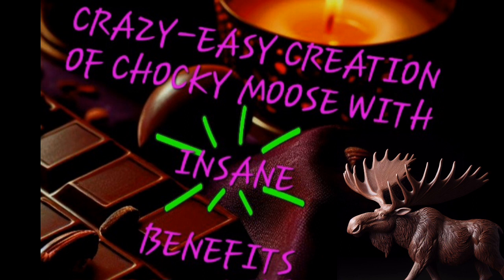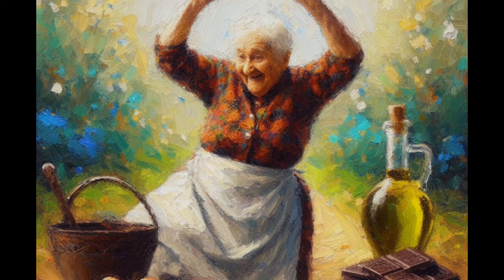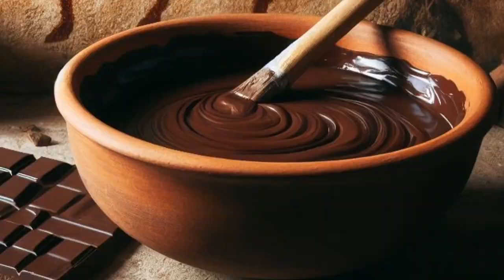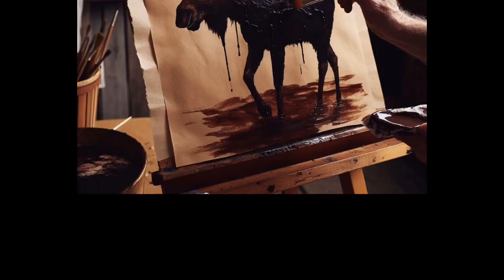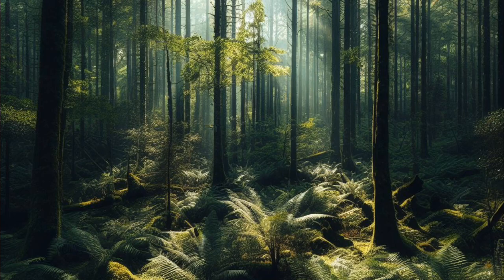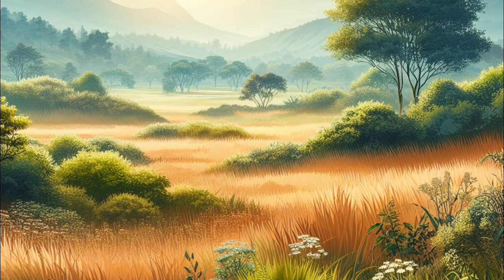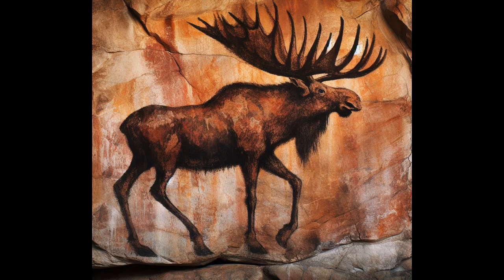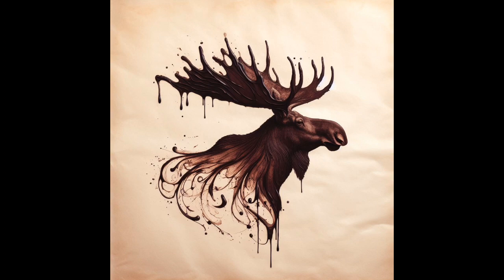easy chocolate mousse method with great benefits!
Unlock the secrets of longevity with a surprising twist – raw eggs, chocolate, and olive oil! 🍳🍫Imagine crafting a chocolate moose, a delightful artistic endeavour that can lead you on a wild adventure – a moose hunt. But this isn't just about art; it's about rekindling our primal instincts and keeping our minds young through challenges and creativity. And it's all inspired by the amazing moose, an environmental hero that prevents ponds from disappearing, ensuring a thriving ecosystem. Dive into the enigmatic world of ancient cave paintings, where art and nature blend to inspire the reintroduction of species and the preservation of our planet. In a nutshell, savour some mousse for longevity, introduce moose to the landscape, and embark on a creative journey with a purpose!🎨🌿🦌

The video talks about the Moose as a Keystone Species, after first looking at chocolate mousse. This isn’t just an elaboration upon a pun. I have for some time been toying with the concept of the Chocolope – a mythical antelope crafted from chocolate, a concept used in visualisation to stimulate the reward system to enter the hardwired Celebration Response. And like totemic myths of first game animals painted into being using rock art with a paint you mix from ochre powder and fat, this is a mythical game animal painted into being using chock art from a powder you mix together from cocoa powder and fat.

The moose / mousse thing then grew out of that when I realised Chocolate Moose was a better name than Chocolope. As an extension of this, I realised how it dovetailed with something I had going on in parallel: considering the benefits that moose have on the landscape as ecosystem engineers as the next in my series of Keystone Creations. A choc art chocolate moose could be the next in my series of paintings. At the time of writing, other than a few test sketches, I’ve only done this in the virtual world of AI, but plan to do more. And from considering the eco benefits of moose, it was natural to consider the benefits that the right kind of chocolate mousse could have on our health, given how the ingredients match with the daily food intake of the longest ever lived people on the planet. And so the punning analogy continued to expands.